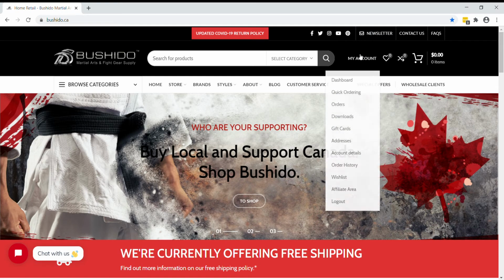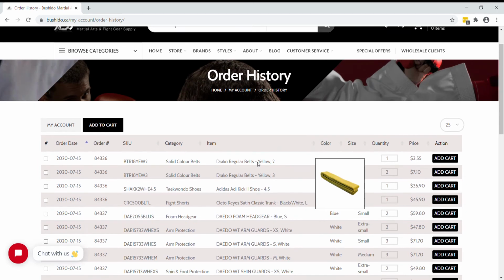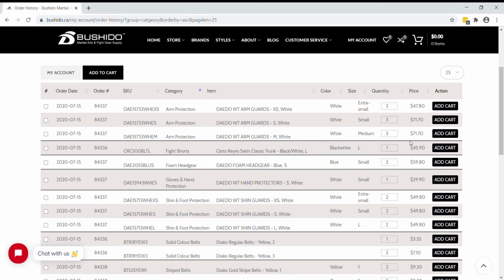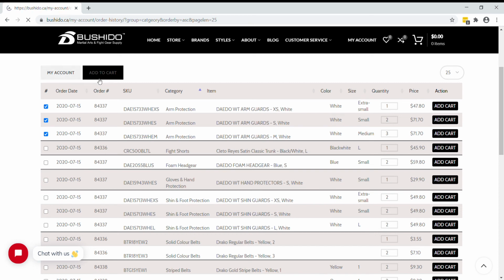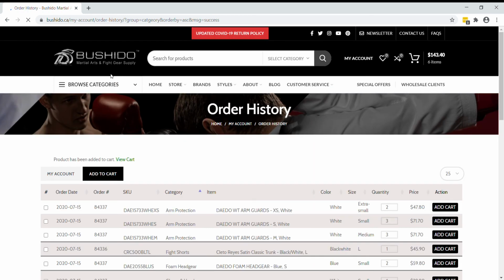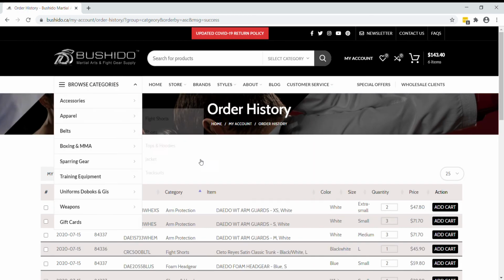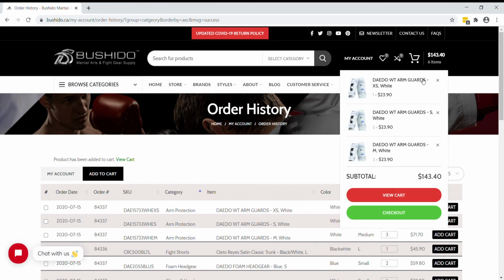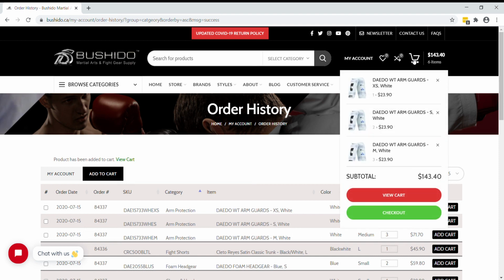Bushido Martial Arts Order History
Quick way to reorder your products from your Order History